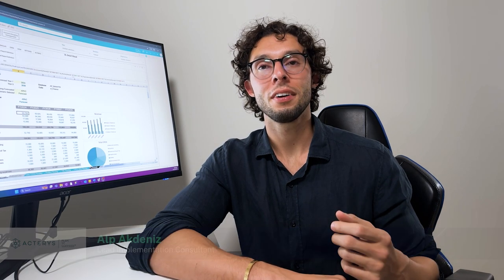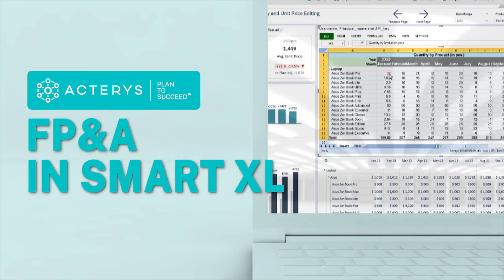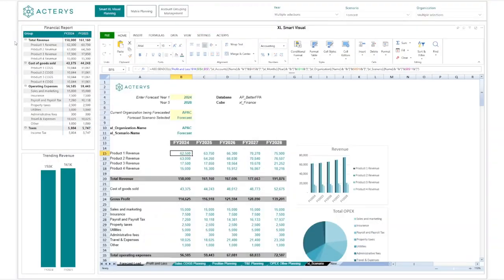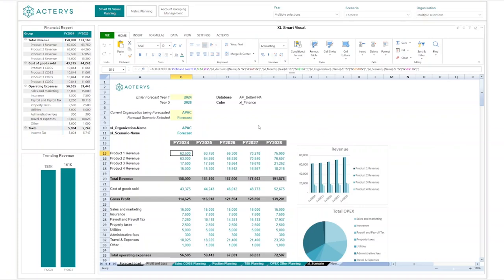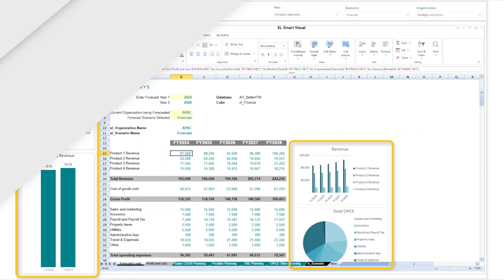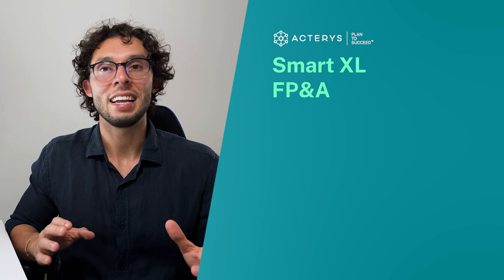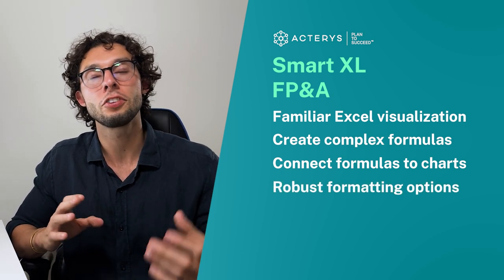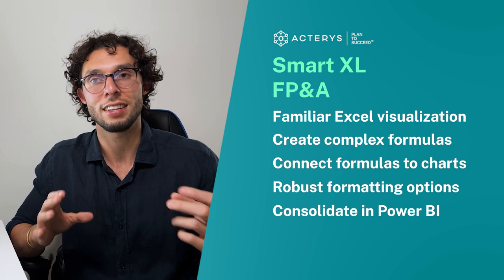Effortless Financial Planning & Analysis with Acterys Smart XL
Transform your financial planning and analysis (FP&A) processes with Acterys Smart XL, combining the power of Excel with Power BI.

In this video, Alp Akdeniz demonstrates how to:
- Streamline Consolidation: Easily merge multiple Excel templates into unified financial reports, like profit and loss statements.
- Excel-Like Functionality: Utilize familiar tools for complex calculations, dropdowns, conditional formatting, and driver-based planning directly within Power BI.
- Dynamic Scenario Planning: Adjust key assumptions, like units sold, and see instant updates to revenue projections and charts.
- Real-Time Write-Back: Save changes with Acterys write-back functions for immediate updates across your financial reports.

Acterys Smart XL simplifies FP&A, empowering teams to create powerful, actionable reports.

Tune in to see how it works!